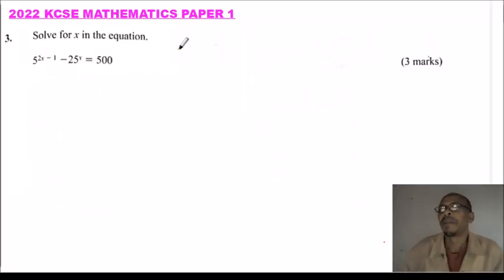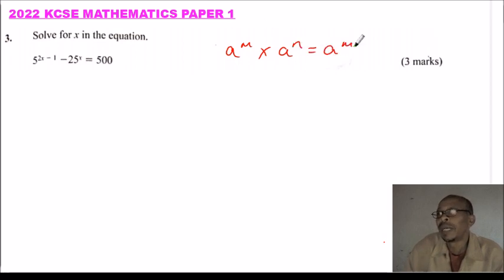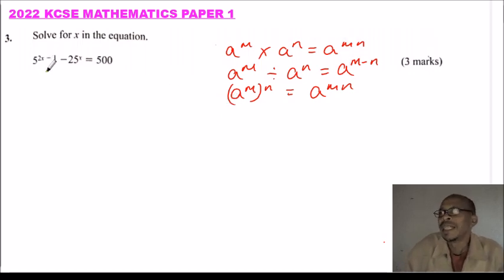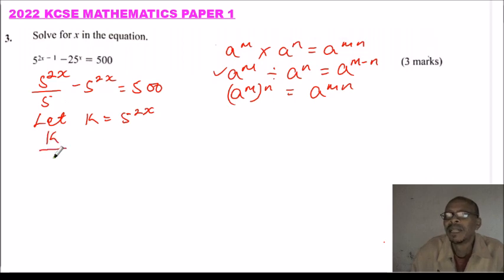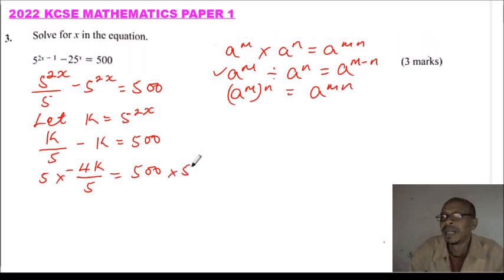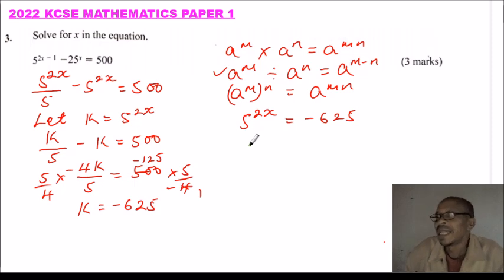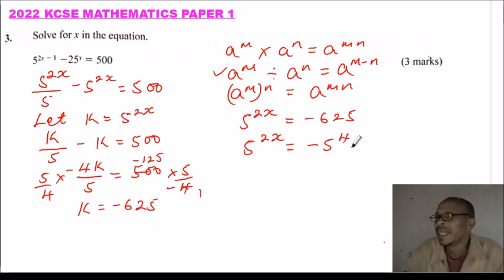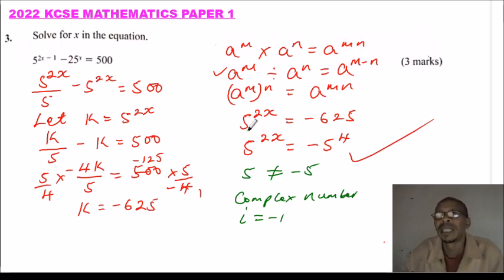2022 KCSE MATHEMATICS PAPER 1 QUESTION 3